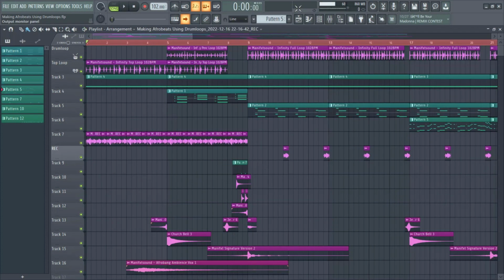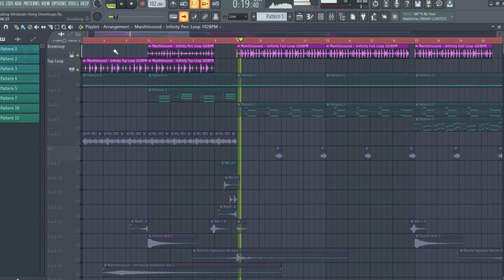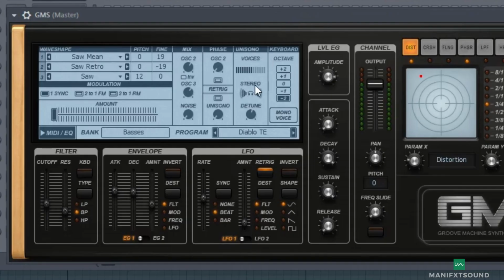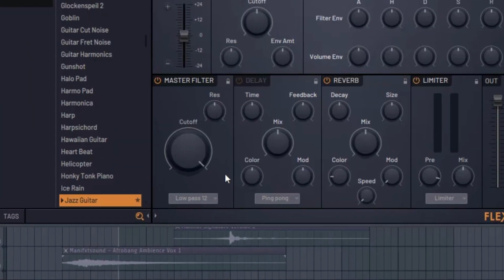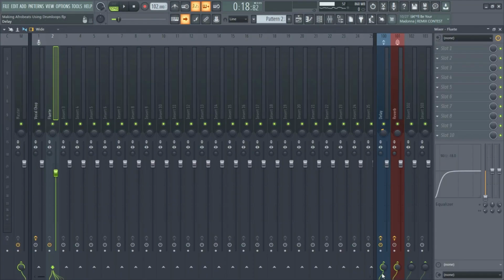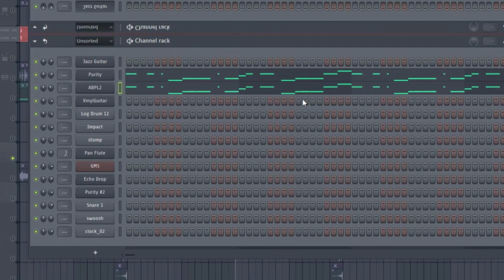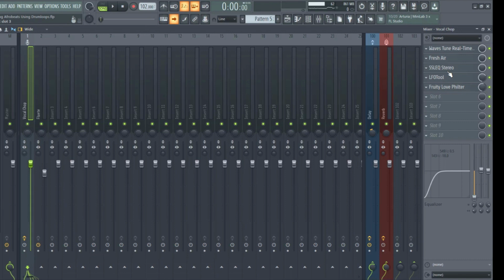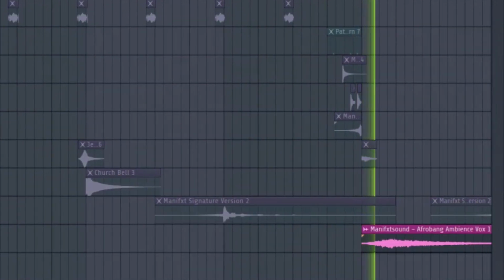How To Make Afrobeats In FL Studio ( Using Drumloops )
How To Make Afrobeats  From Scratch | FL Studio Afrobeat Tutorial

TIMESTAMPS
0:01 - Intro
0:15 - Beat Preview
00:55 - Drums & Percussion
1:45 - Chords & Melodies
3:47 - Bassline
4:35 - Vocal Chant
6:07 - SFX & Rolls
6:50 - Full Beat

KEYWORDS ( Ignore )
instrumentals,new instrumental,free instrumentals,instru,Trending tiktok videos,Buga kiss daniel,Prod 3ab Rosalia Type Beat J balvin,CKay - WATAWI (feat. Davido,beatsbymantra,oge beats, dancehall beats 2022